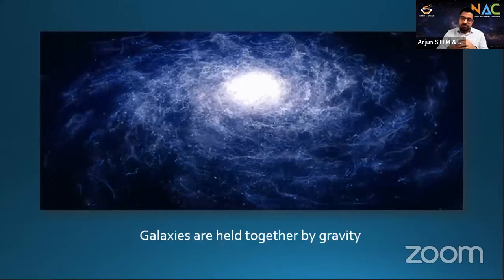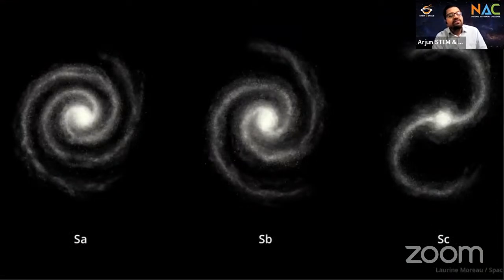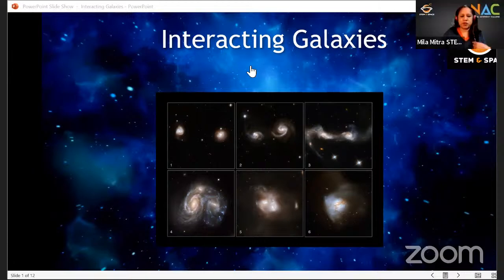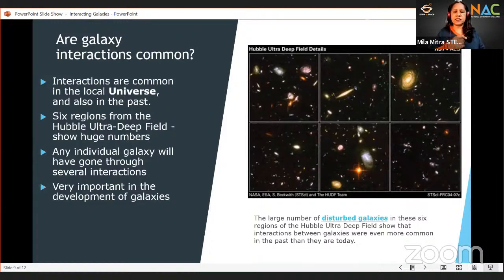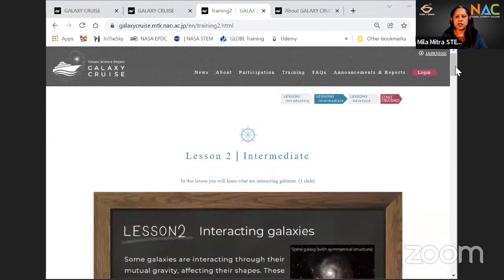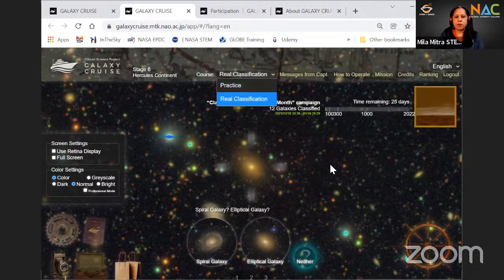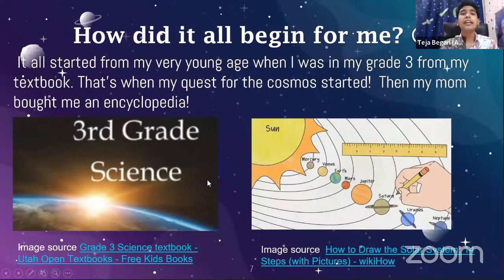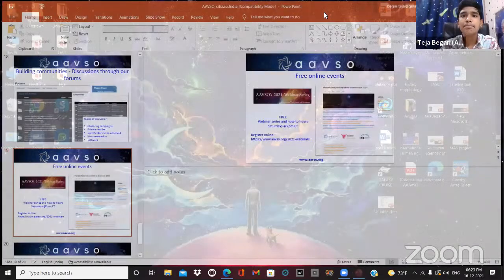NAC Session : A Galactic Cruise - Finding galaxies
Hello Students,

Welcome to our another webinar.
NAOJ - Citizen Science Project  - Galaxy Cruise
Learn about the galaxies, their types & interactions/learn how to participate in an international citizen science project  to find galaxies using actual astronomical data.

Meet special guest - young astronomer Teja Begari, a school student,  Astronomer recognized by India Book of Records; Global Kids Achievers Awardee in the category of Astronomy. He has classified more than 1000 galaxies in the NAOJ Galaxy cruise project getting featured on the NAOJ website.

Join us for India's largest Astronomy Olympiad - NAC, the registration closes on December 20, 2021. to know more visit our
Olympiad will be conducted in January 2021

Last Date of registration – 20th December 2021